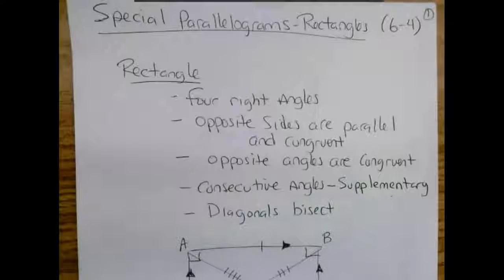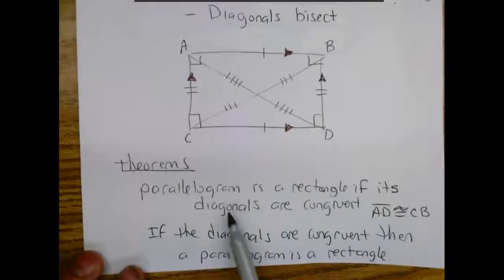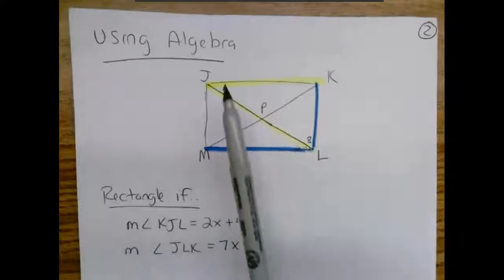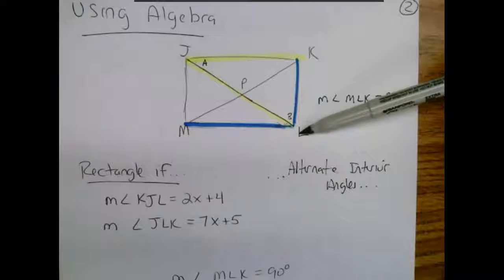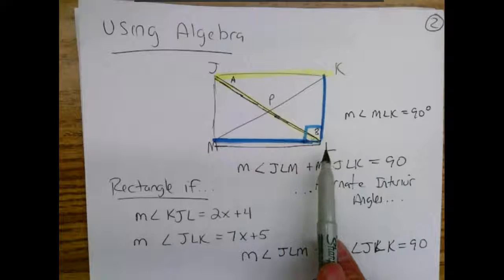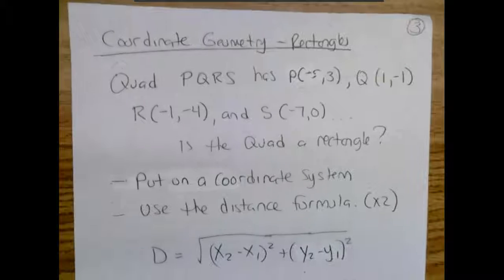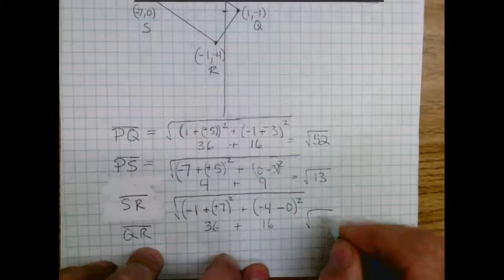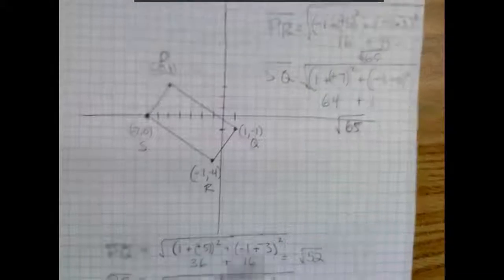Special Parallelograms-Rectangles-Lesson 6-4